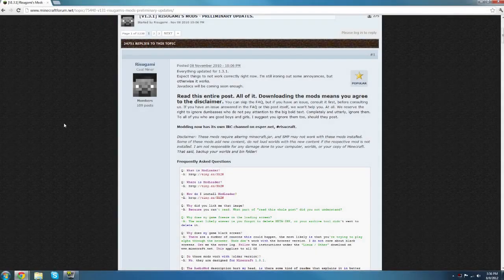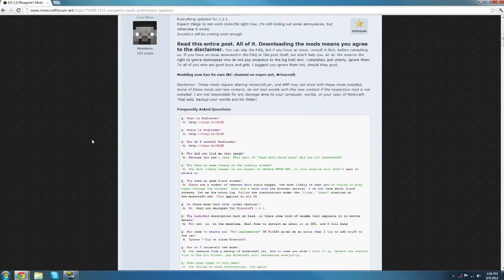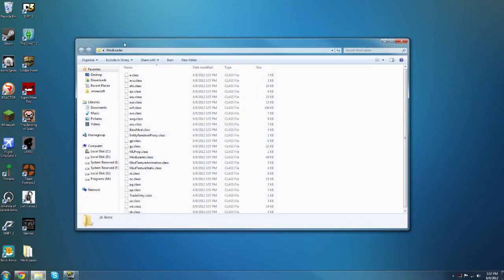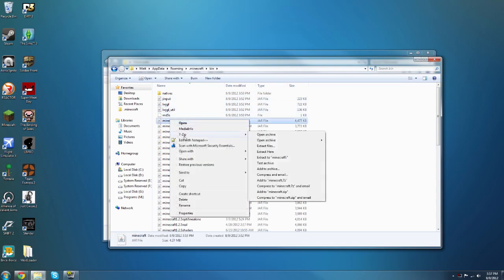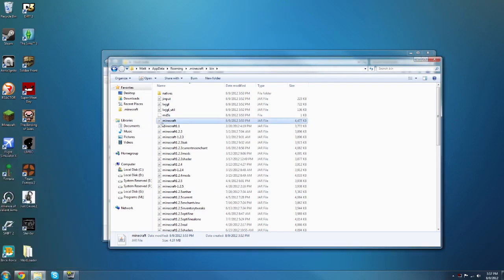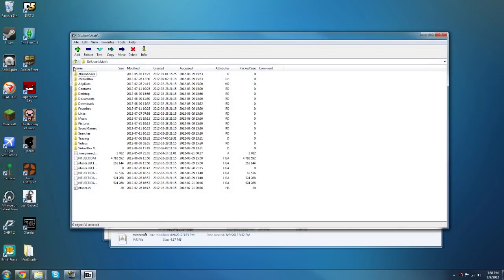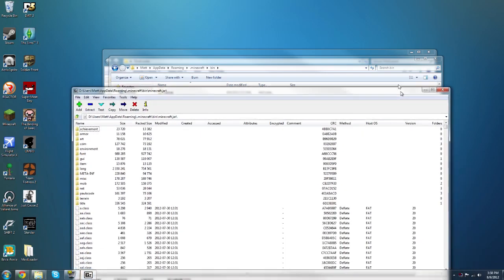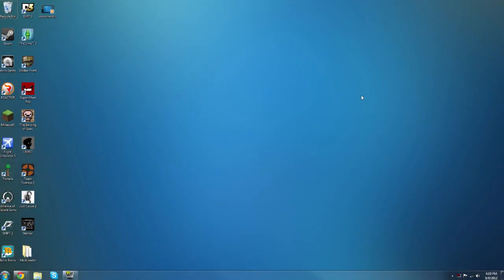How to Install ModLoader for Minecraft 1.3.1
A tutorial on how to install ModLoader for Minecraft 1.3.1.

If you have any questions or suggestions, leave them in the comments or send me a YouTube personal message.